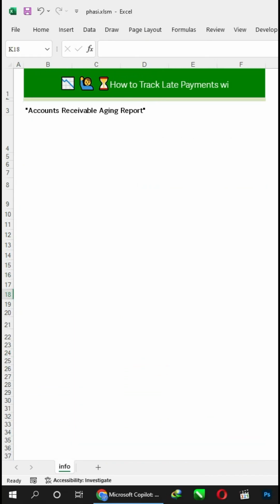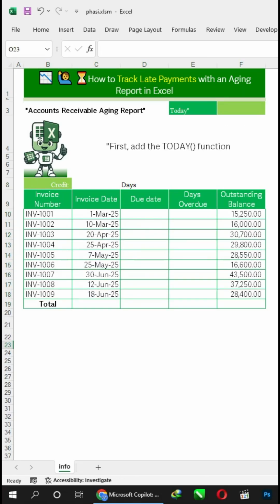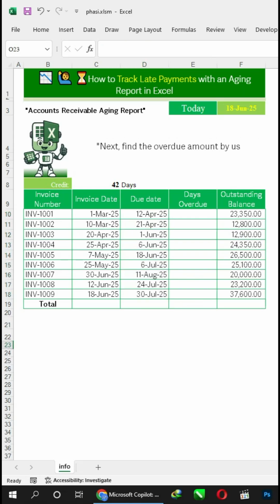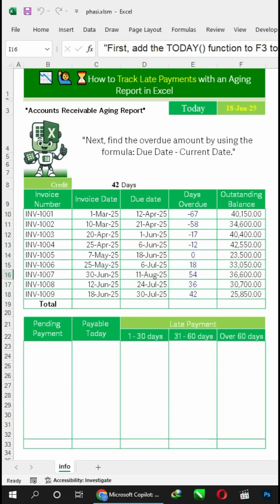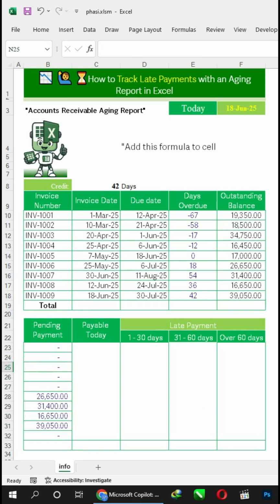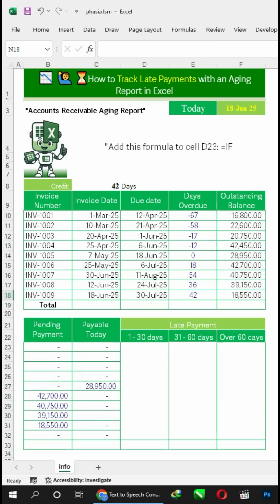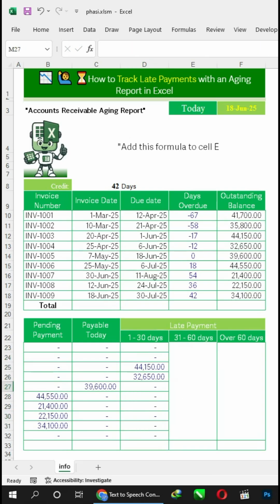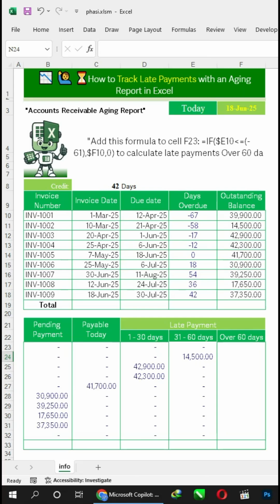How to 📉 🙋‍♂️ ⏳How to Track Late Payments with an Aging Report in Excel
📊 Master Accounts Receivable Aging Reports in Excel! Learn how to use the IF function to categorize Pending Payments, Payable Today, and Late Payments (1–30, 31–60, Over 60 days overdue). Get step-by-step formulas and tips to improve financial tracking.

🔹 What You’ll Learn: ✅ How to calculate overdue payments dynamically ✅ Creating a structured aging report in Excel ✅ Using conditional formulas for accurate tracking

⚡ Watch now & optimize your financial workflow!